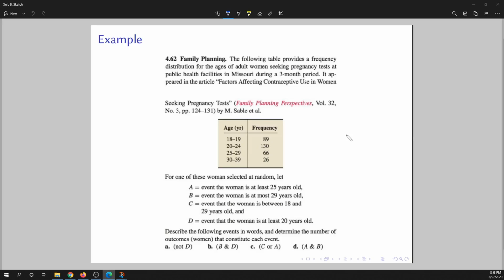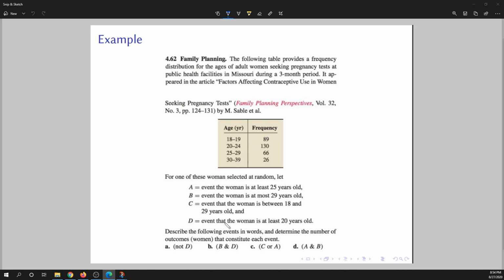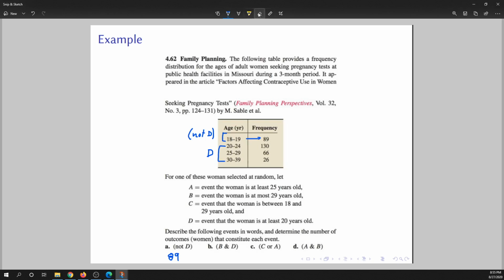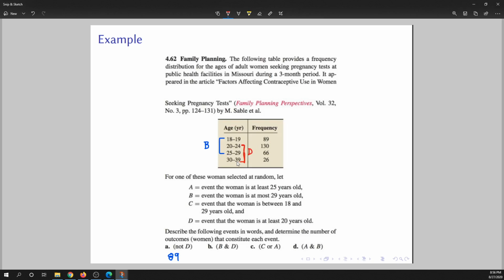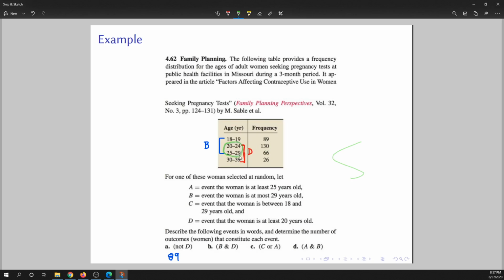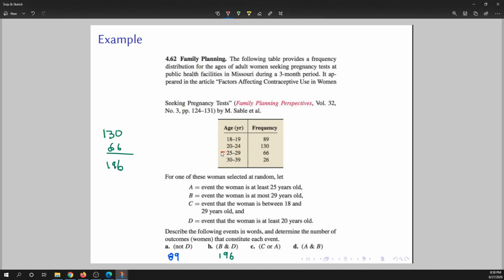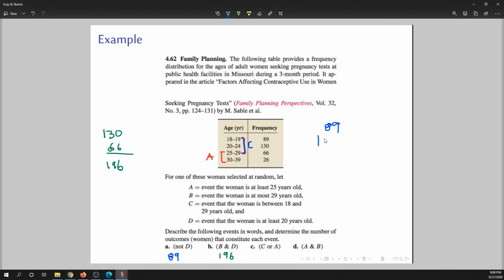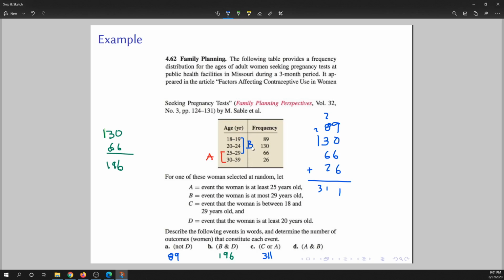Weiss, Example 4.62, Counting the Number of Elements in an Event